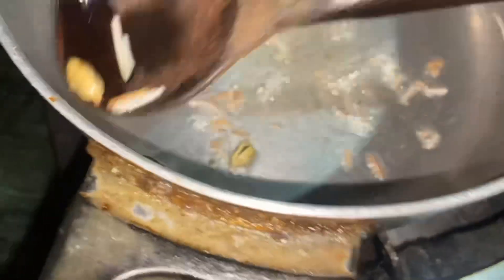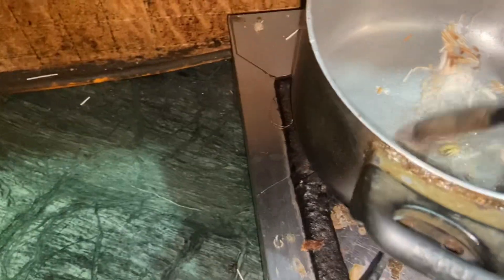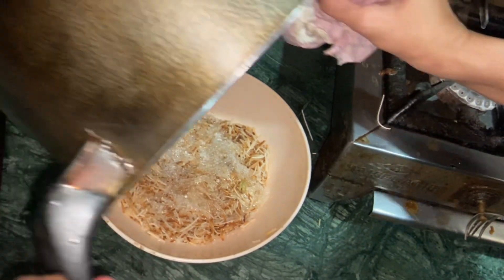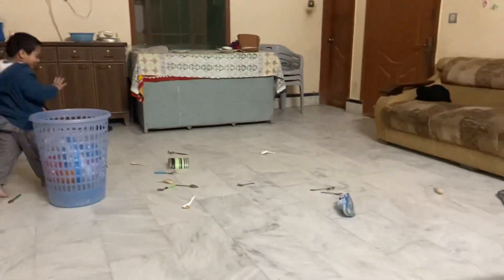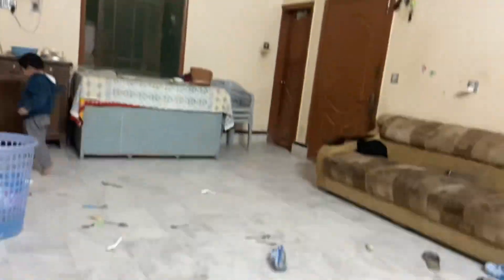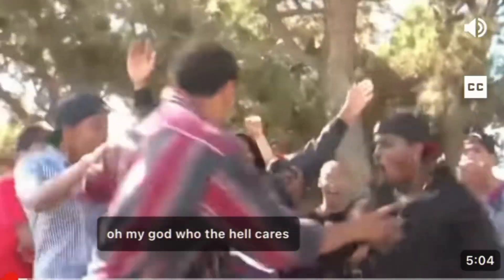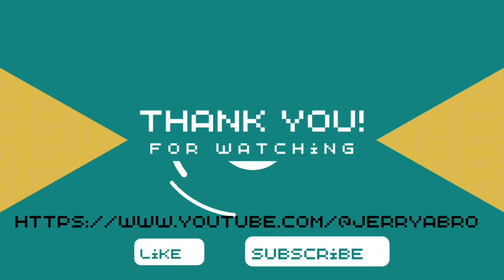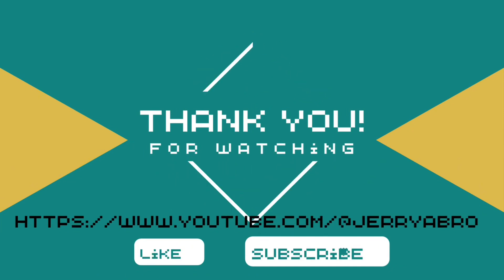Bachy kii harkaty